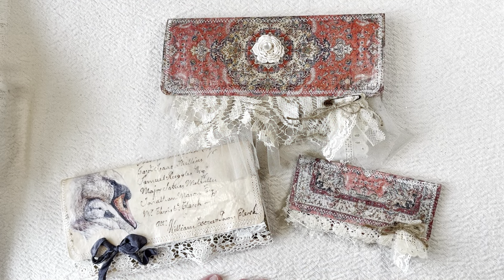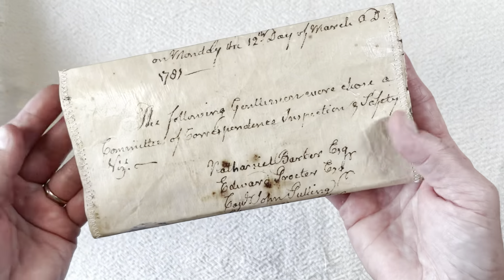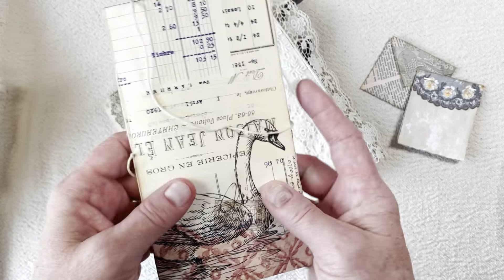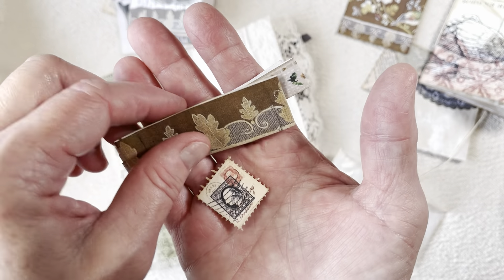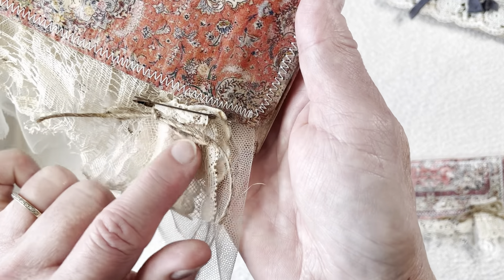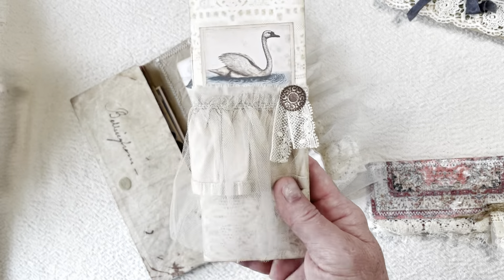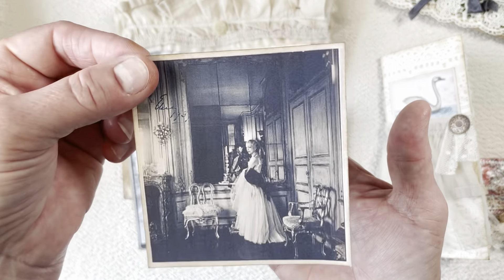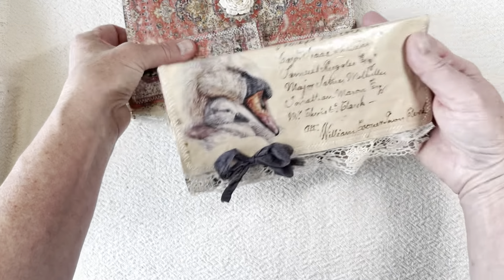Junk Journal Wallets - Using ModPodge on Printables - EverlastingJournals DT Project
For my latest DT Project for EverlastingJournals, I created these junk journal wallets that each hold a journal and lots of ephemera. I even made a mini one! They are lots of fun to create and would make nice gifts. Or just put it in your purse or bag and take it along with you. I hope you enjoy the video and find some inspiring ideas! Thank you for being here!

EverlastingJournals Etsy shop
Digitals used:  Sets 19, 11, 10

Lavish Laces Etsy shop

Thank you all for all your continued support! I am very grateful for each of you!
Blessings and hugs!
-Rhonda